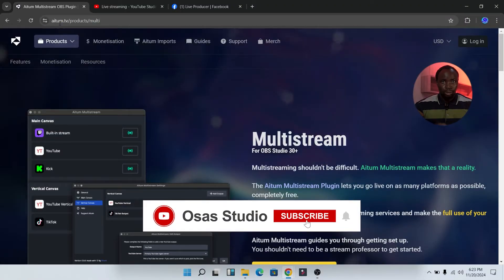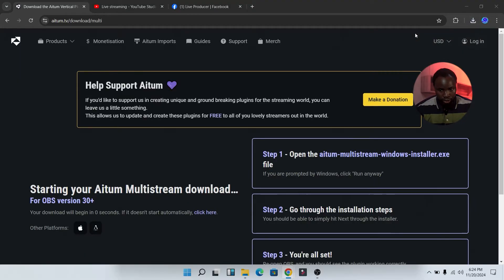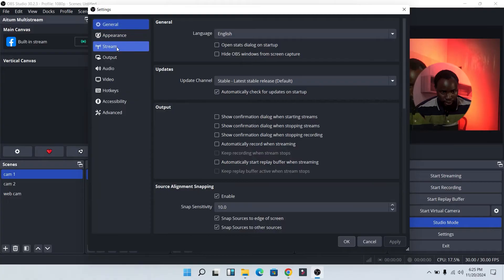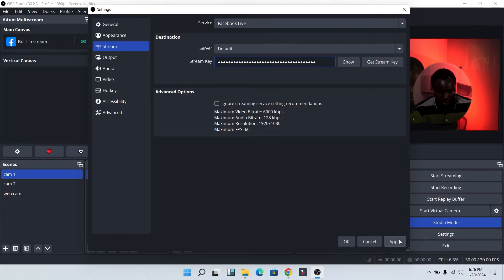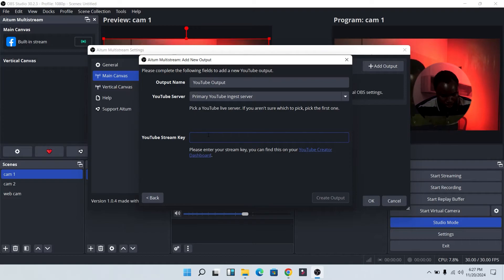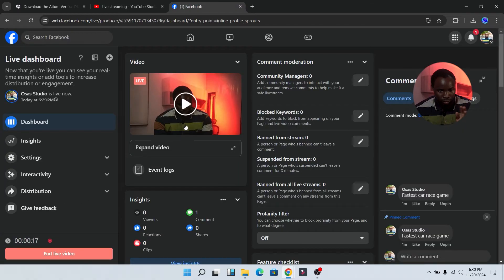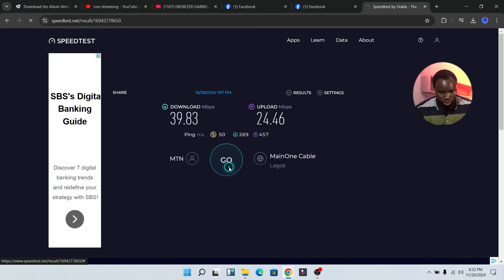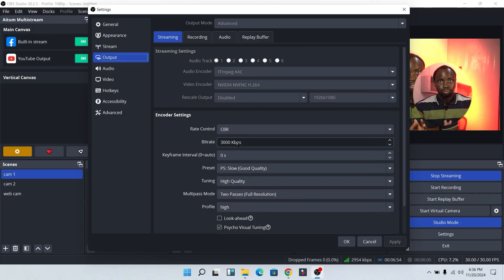How To Livestream To Facebook And YouTube At The Same Time For Free In OBS Studio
Looking to expand your reach by streaming to both Facebook and YouTube at the same time? In this video, I’ll guide you step-by-step on how to set up OBS Studio to livestream to multiple platforms for FREE! 🚀

🔑 What You'll Learn in This Video:

How to configure OBS Studio for dual streaming

Tools and plugins required for free simultaneous streaming

Tips to optimize your stream quality for both platforms

Tools used in this video:
OBS Studio
Aitum Multi-Stream plugin
Speed-Test.net

Photoshop/Canva

Nigeria

Timestamps:
0:00 Intro
00:16 Aitum Multi-Stream
00:49 Setup
01:06 How To Add Facebook
01:39 How To Add YouTube
02:15 Livestream Test
02:31 How To Check Network Speed
03:26 Conclusion
03:40 Outro

Want to go live on both Facebook and YouTube at the same time without spending a dime? In this tutorial, I'll show you how to set up OBS Studio for dual streaming completely free. Perfect for creators looking to maximize their audience reach! 🌐

📌 What You’ll Learn:

How to configure OBS Studio for multi-platform streaming

The best free tools and plugins to make it happen

How to set up custom RTMP for Facebook and YouTube

Tips to avoid lag and ensure high-quality streams